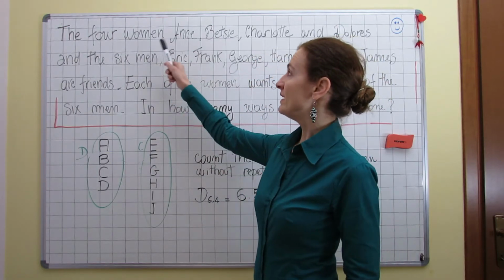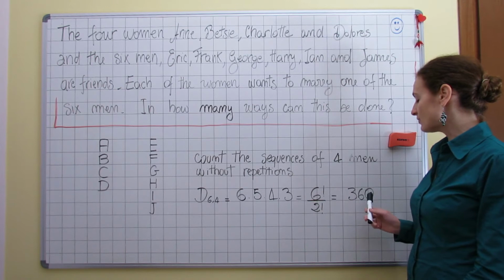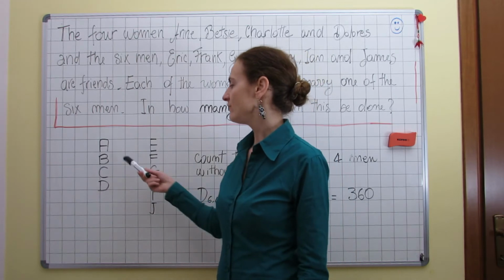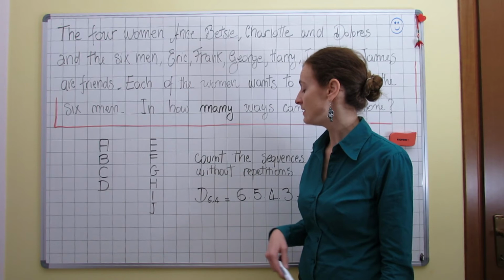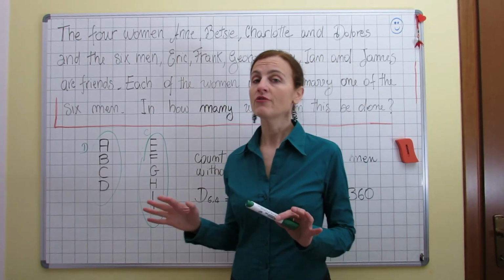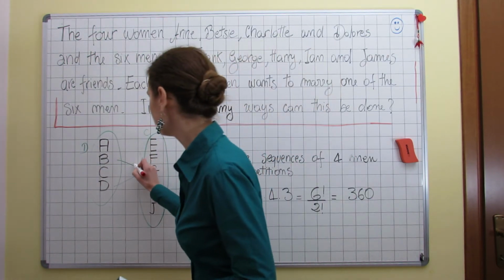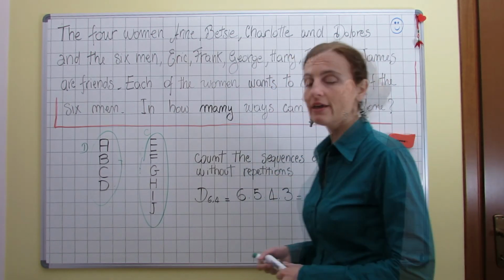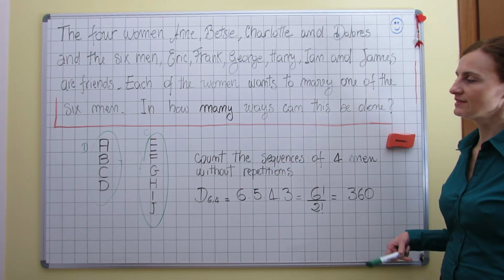Ex09 combinatorics - weddings - ENG